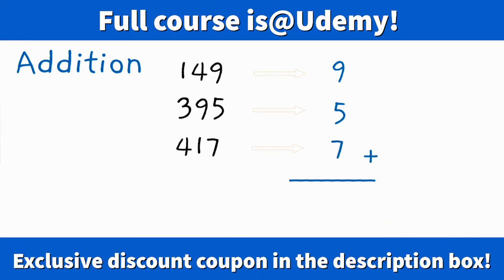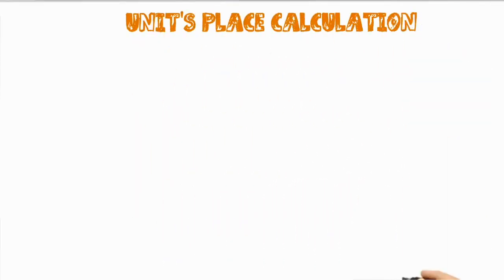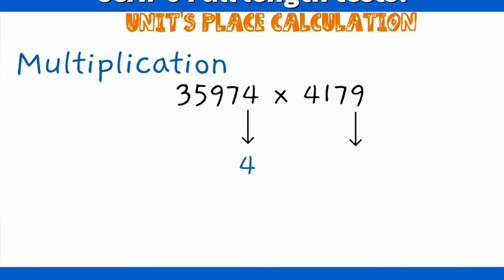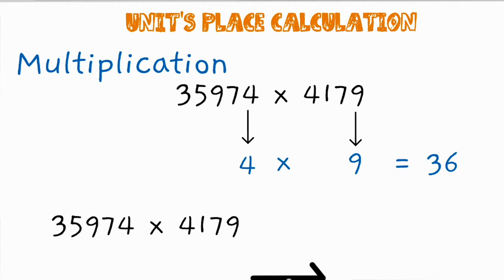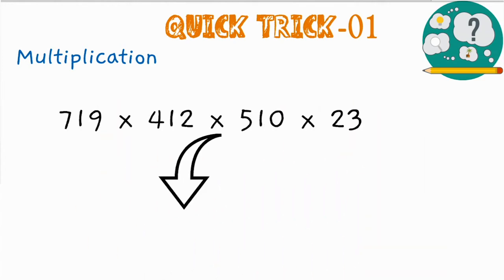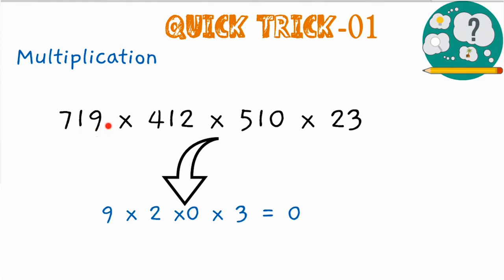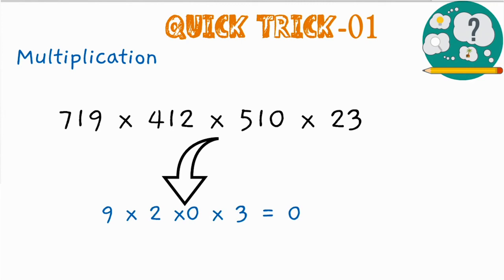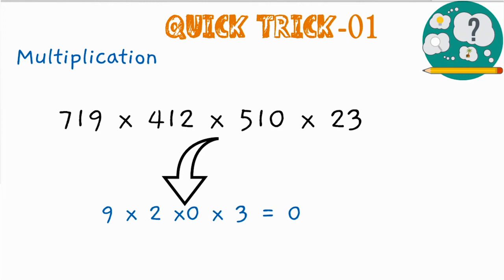Criteria Cognitive Aptitude test(CCAT)- Math revision course-Numbers- units place value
CCAT is all about time management!
For Free lectures and practice questions!

Get an updated bundle of 6 Full length tests on Udemy for just $12.99. Exclusive youtube offer below:

Limited period  offer! Grab it today!!

A power packed Math revision course for CCAT and Wonderlic for just $12.99: